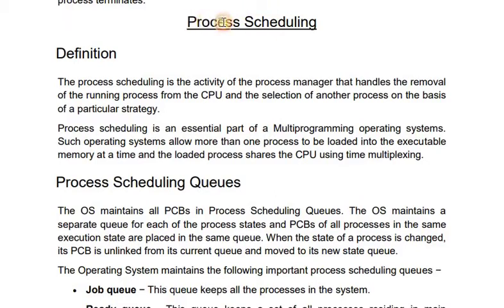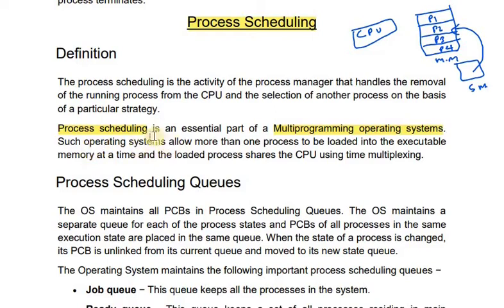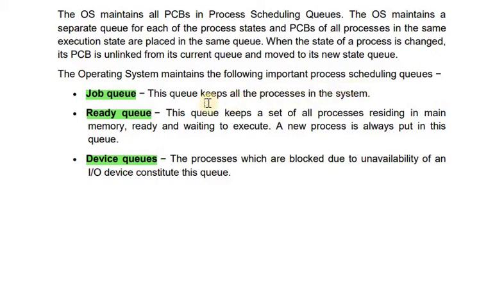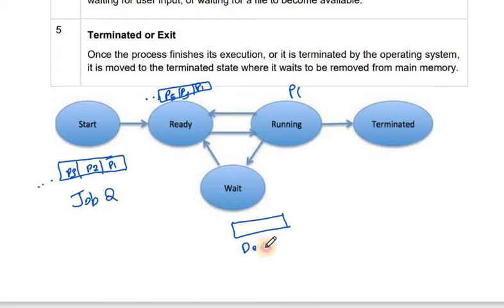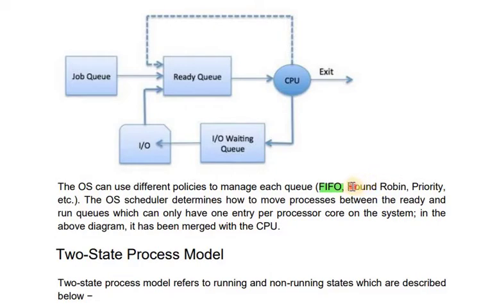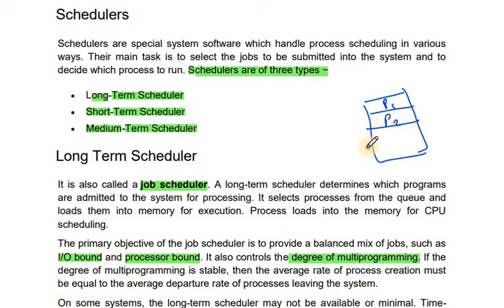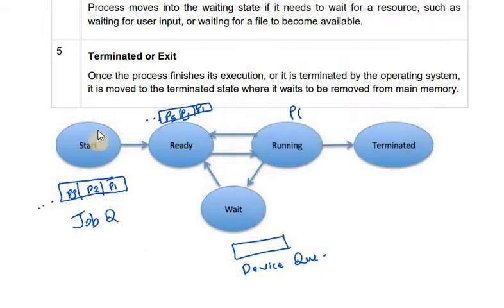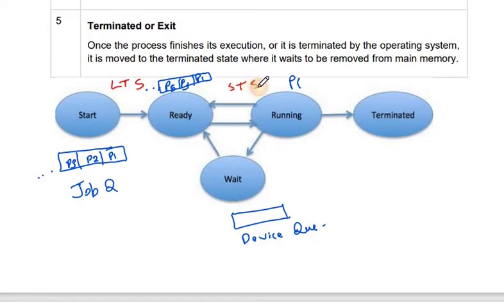Process Scheduling l Malayalam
Operating System -Objectives & Functions (Malayalam) is a  topic in Operating Systems.